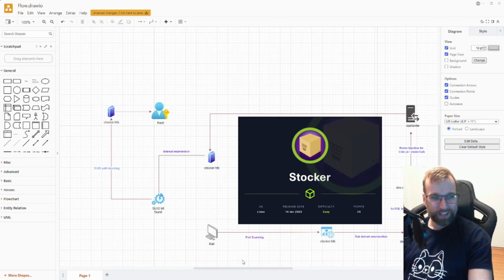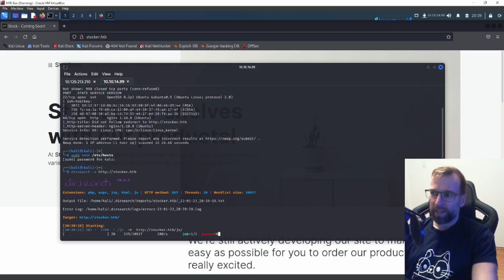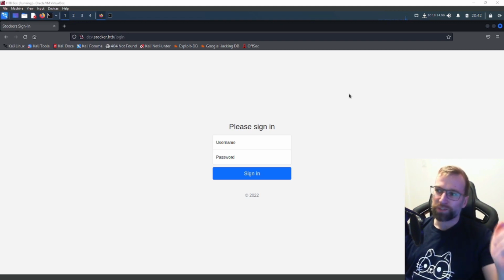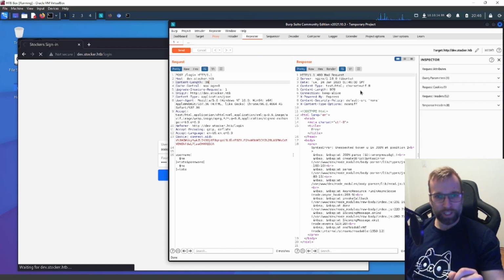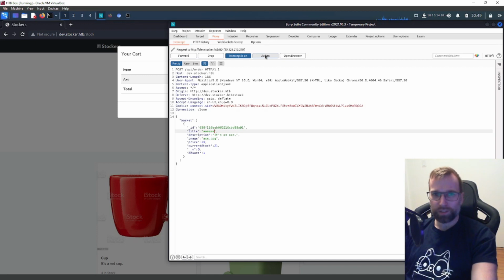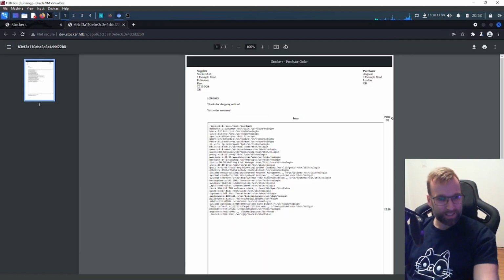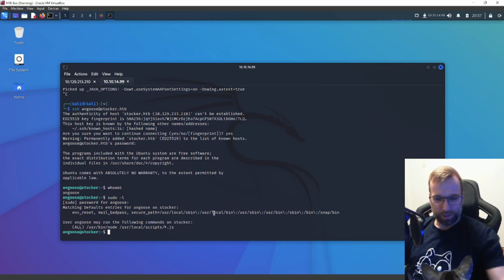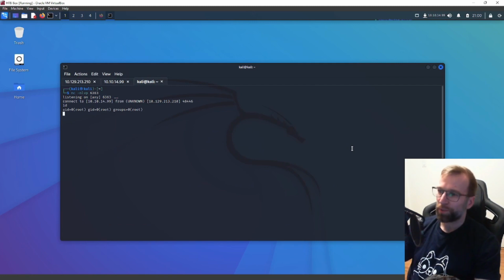Hack the Box - Stocker - Walkthrough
⭕️This video walkthrough will be released when the machine retires.

📖Don't forget about the Hack the Box Beginners Bible